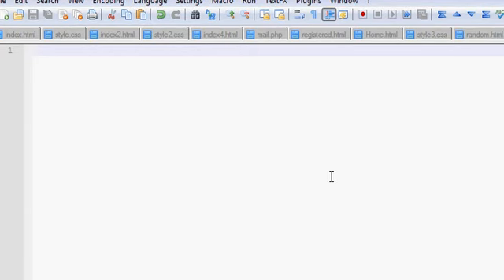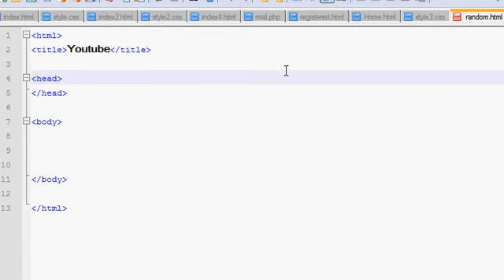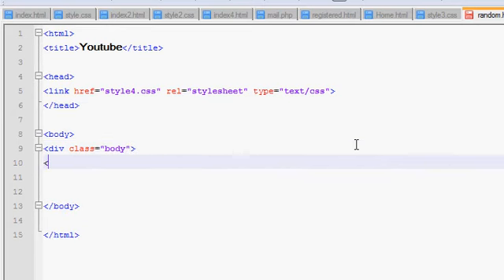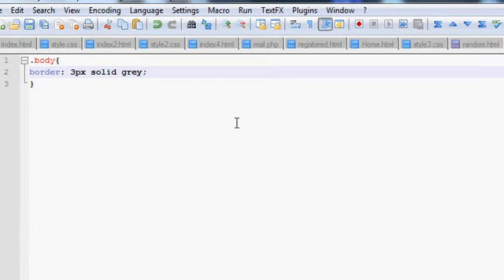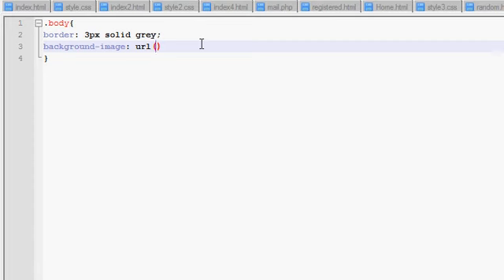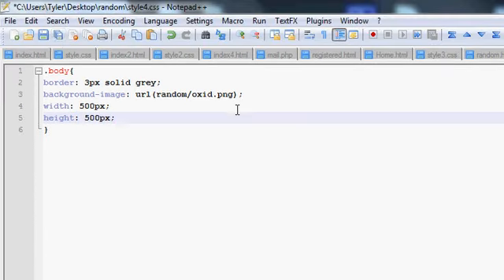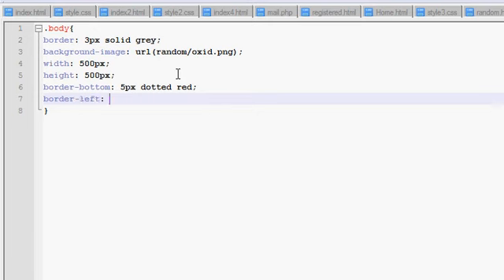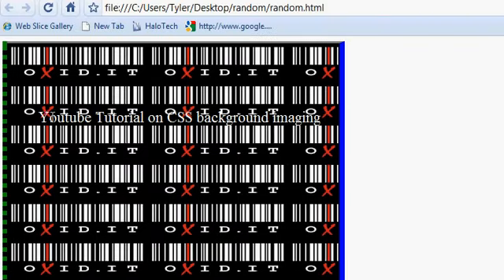CSS Background Imaging Tutorial with Audio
this tutorial with audio shows you how to put images around your text in html documents with CSS stylesheets.